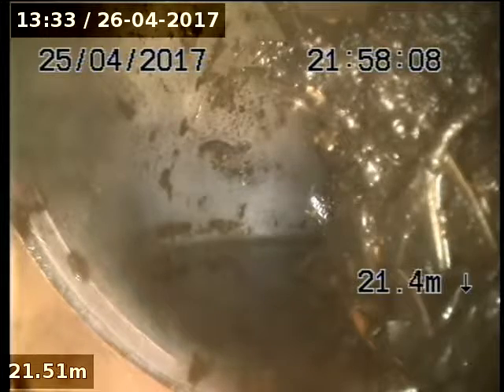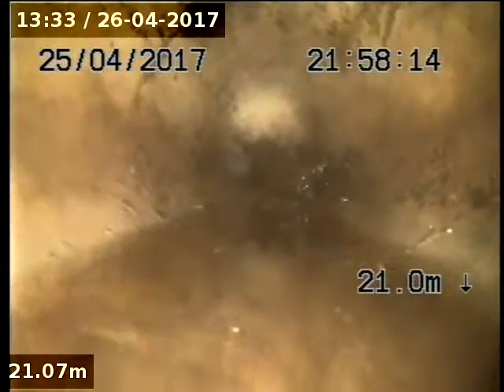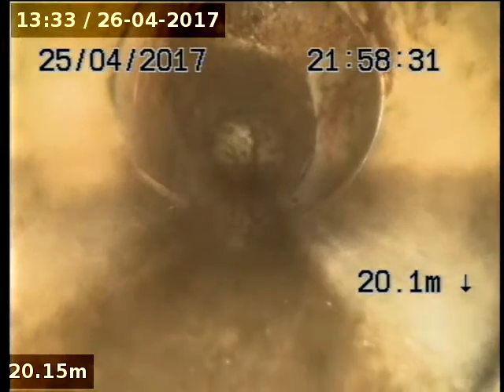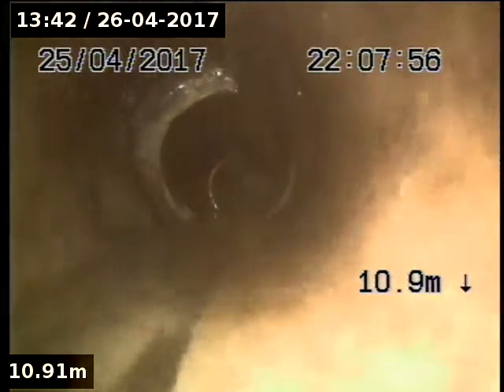Blockage King 19 Whitmuir Rd Bentleigh 2017 04 26 13 32 50